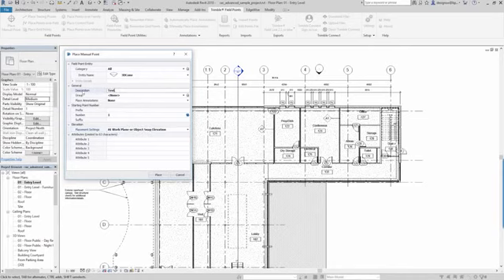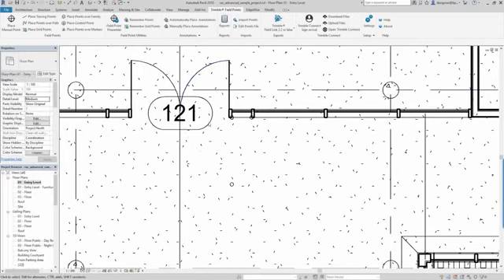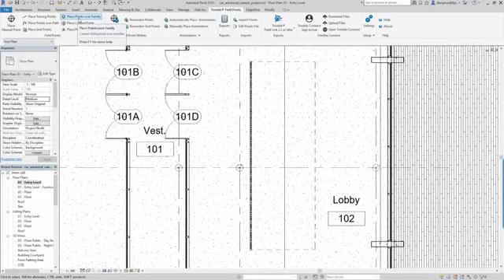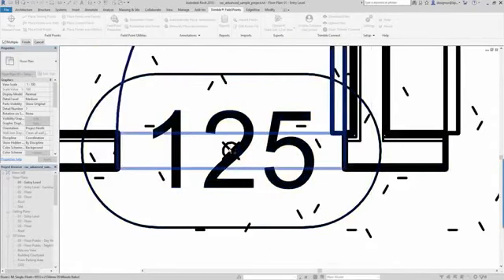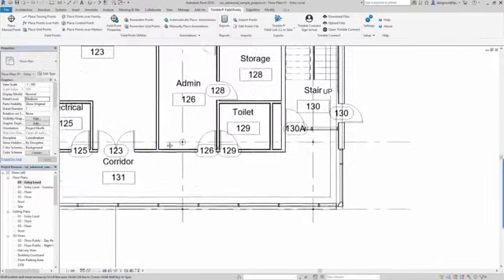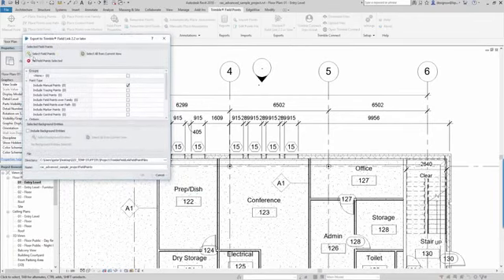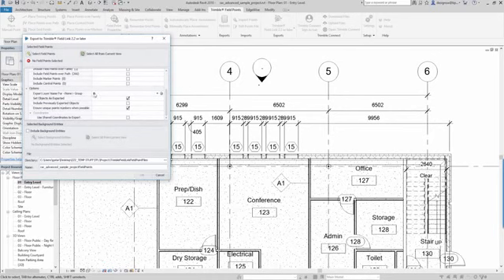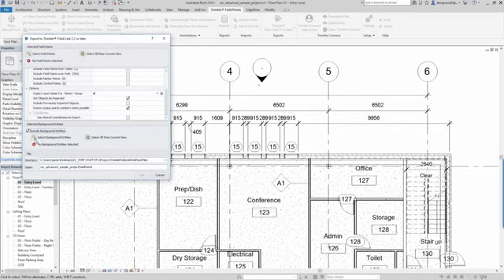Solution Close Up Trimble Field Points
You already have the data. Now you just need to create the points. With Trimble Field Points you can quickly an easily export your points from AutoCAD or Revit. This streamlined approach eliminates inherent data prep rework and errors when creating new points files from scratch.

With TFP, you have the ability to leverage the data you already have, whether it resides in 2D CAD work, or 3D models. Thank you to BuildingPoint Florida for producing this video.

To learn more about TFP, and see it work firsthand, check out this quick overview demo or contact